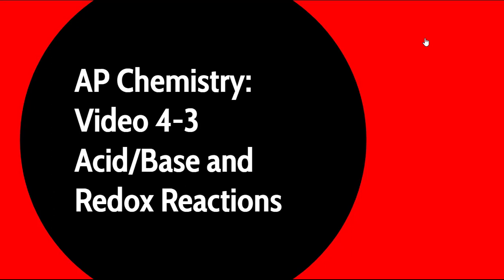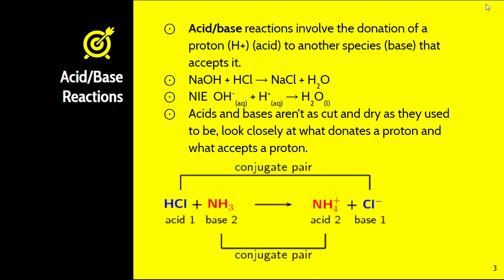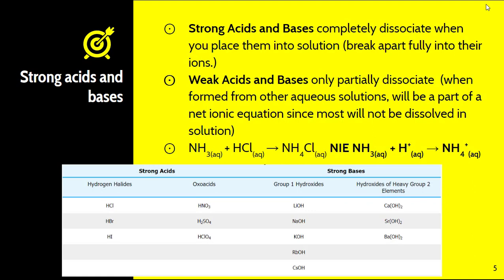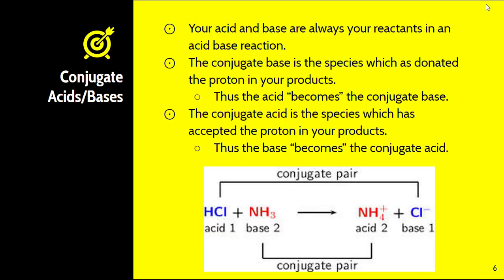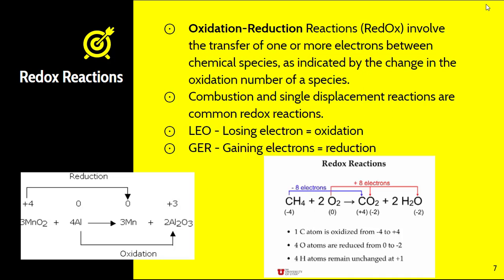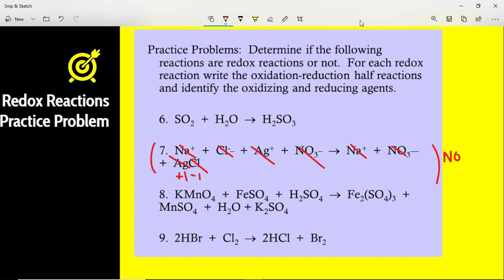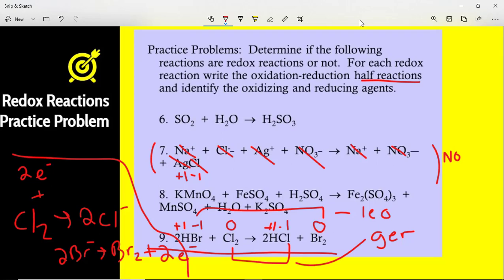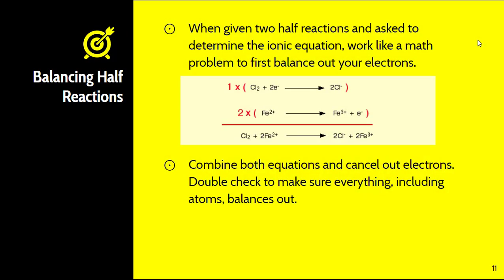AP Chemistry: Video 4-3: Acid/Base and Redox Reactions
Mr. Lamb discusses how to evaluate acid/base reactions as well as interpreting redox reactions for AP Chemistry.